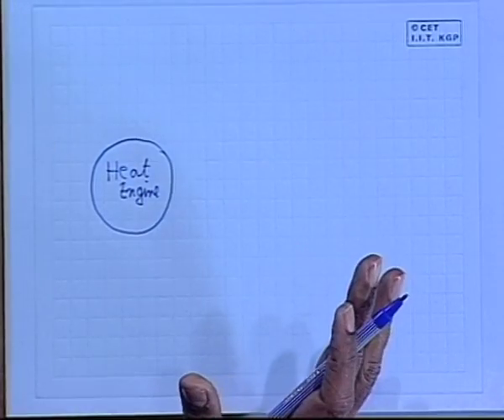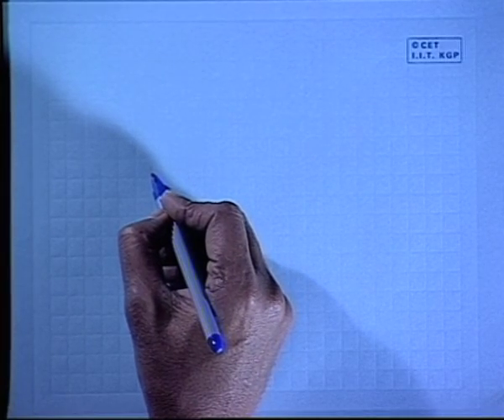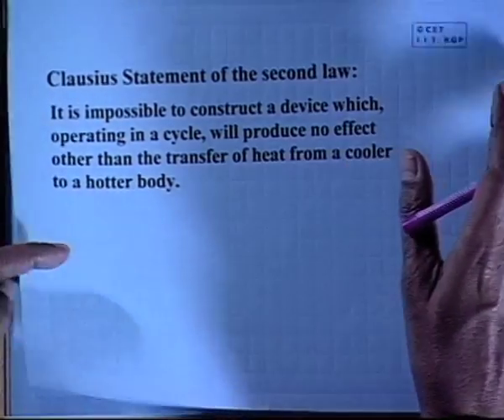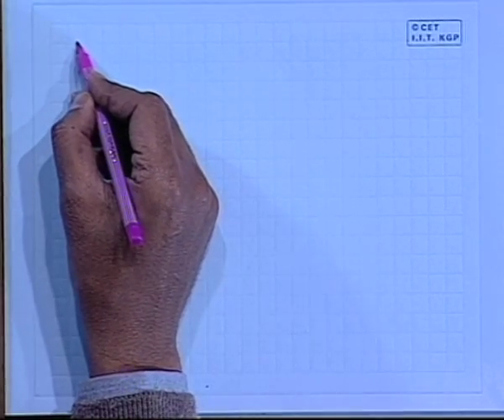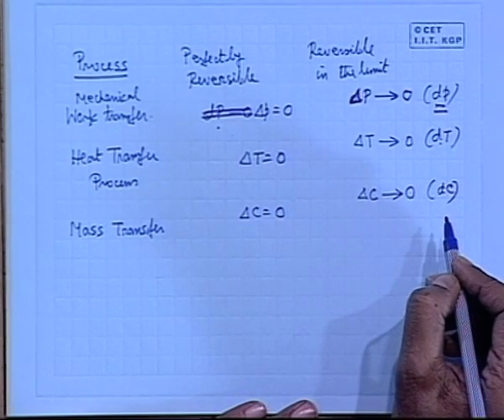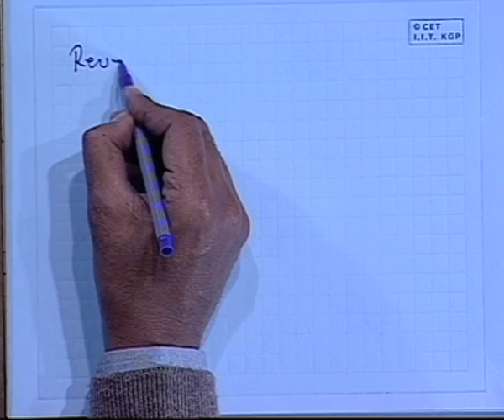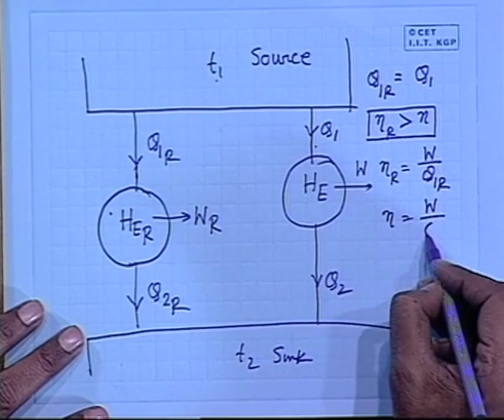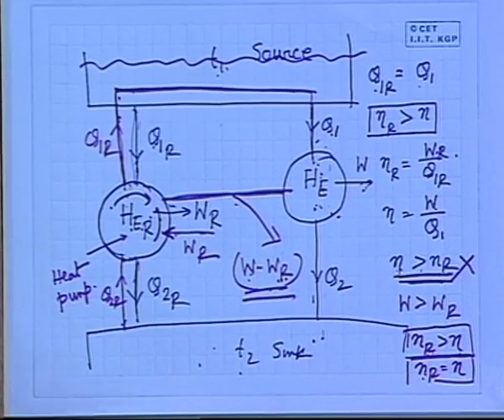Second Law and Its Corollaries-I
Courses : Basic Thermodynamics

Name of Presenter:Prof. S.K. Som